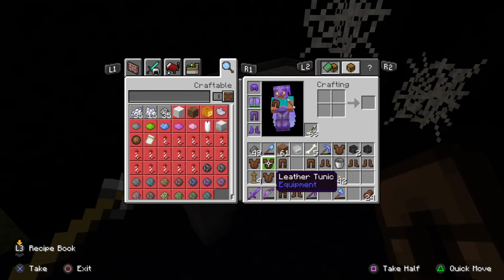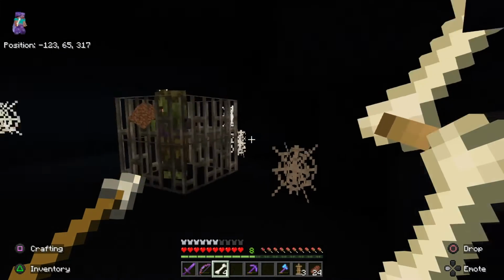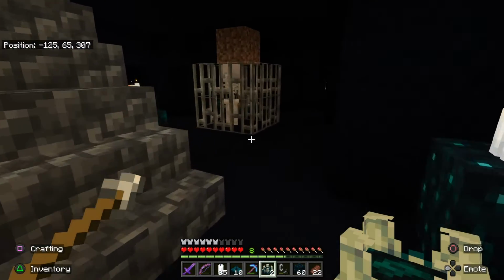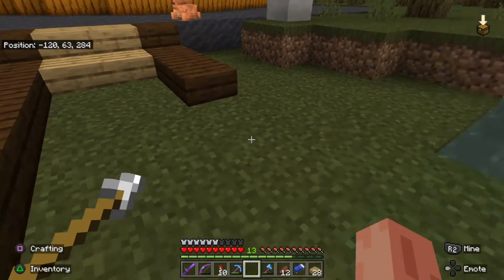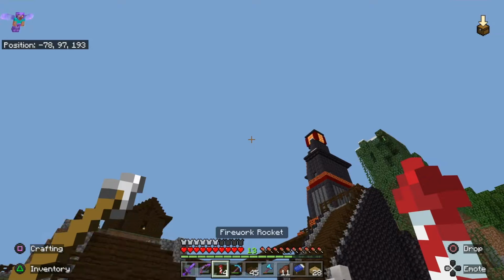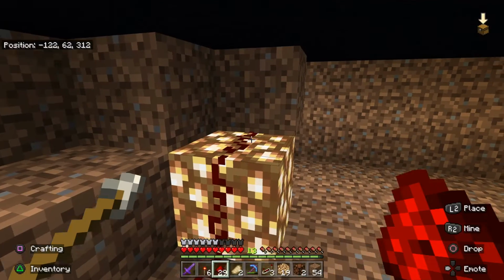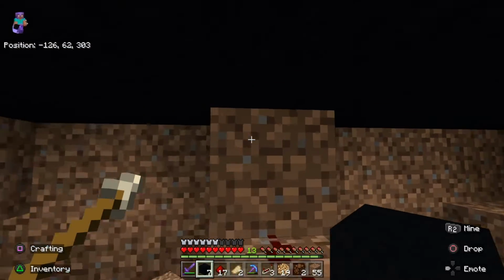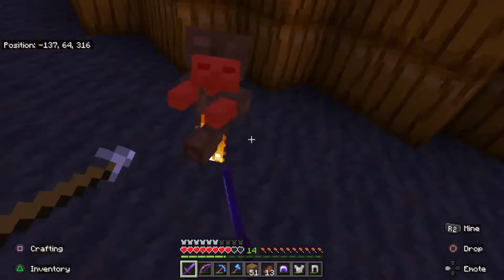Minecraft Let's play PS4 Ep75 Pumpkin haunted house Pt2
Finishing Pumpkin haunted house